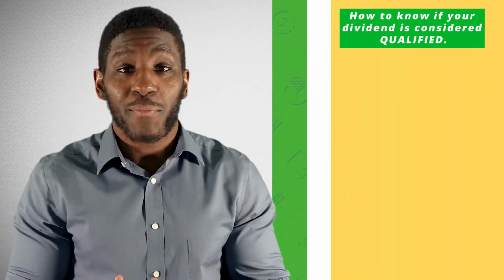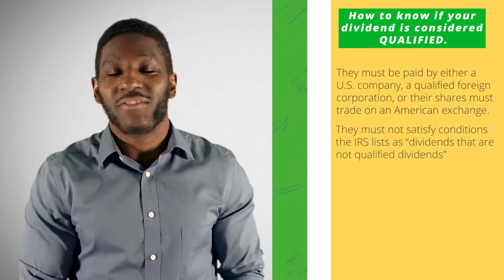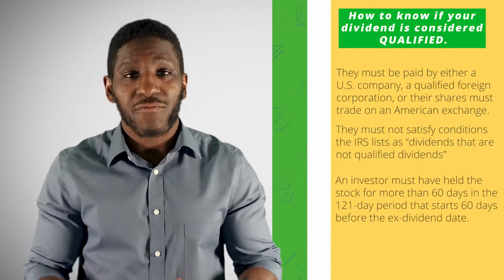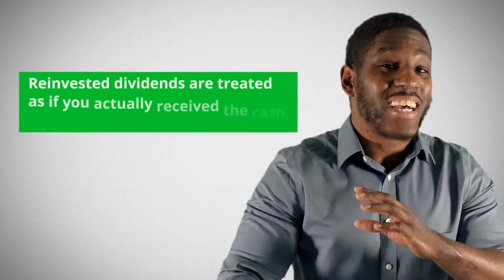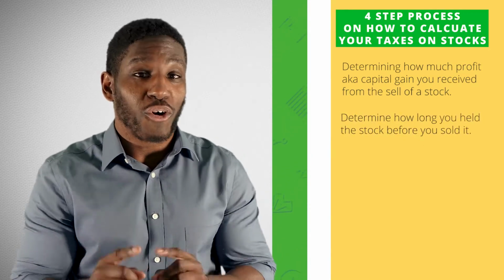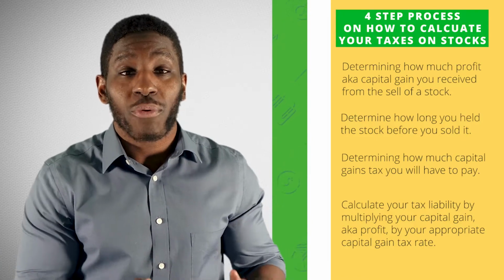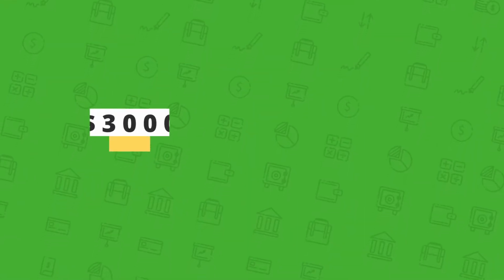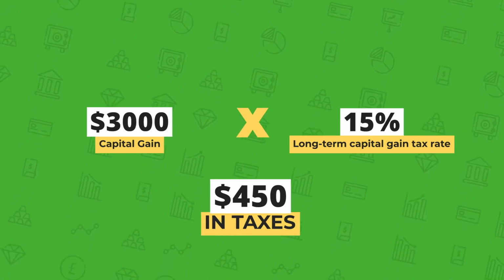Accountant Explains Taxes on Stocks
Let’s talk about taxes on Stocks.

Today, I’ll be giving a complete overview of the subject. We’ll be covering when you have to pay taxes on a stock, how to calculate how much taxes you have to pay on stocks, and how to lower your tax liability on stocks.

Even if you are new to stock investing or taxes, this video will be extremely easy to follow and understand.

Interested in talking with someone from our team? Sign up to get notified when we are accepting new clients